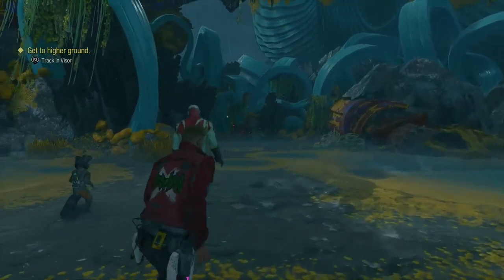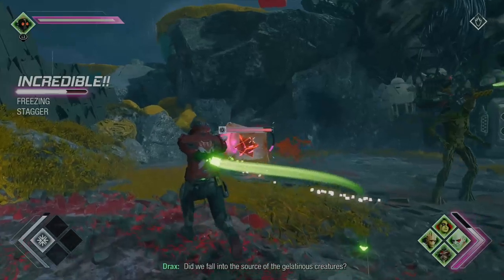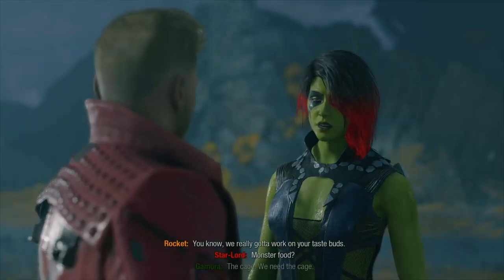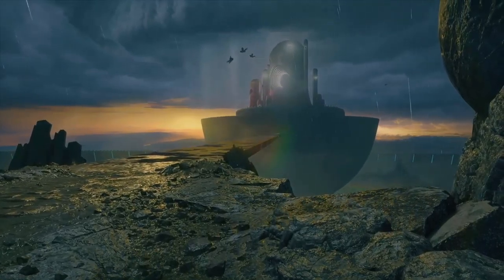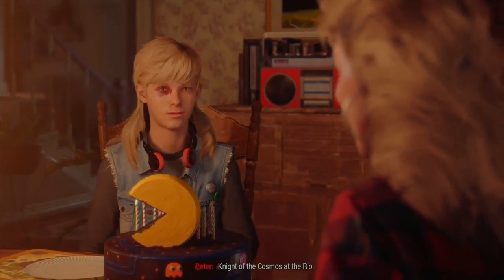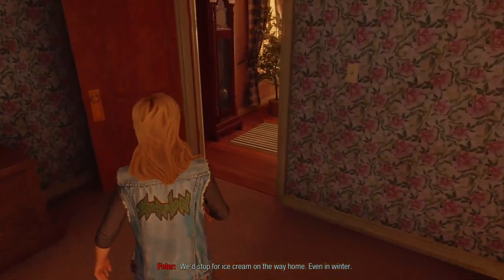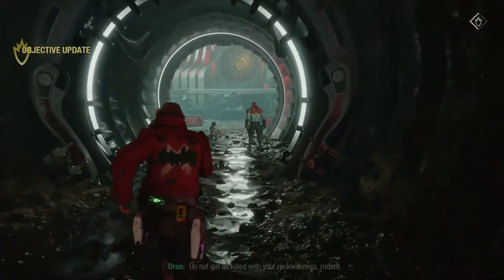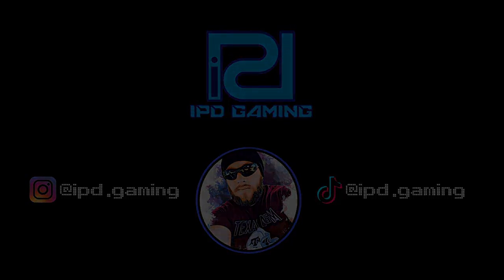Lady Hellbender Awaits | Guardians of the Galaxy Main Story Part 4 | PS5 Gameplay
Part 4 of my playthrough of the main story of Guardians of the Galaxy. This series is being played on PS5. Please enjoy my commentary as I experience this game for the first time.

I use DaVinci Resolve 17 for all my video editing.

I use Audacity for all my audio post-processing needs. This is a free product with fantastic functionality and features.

I currently use a BM-800 microphone, coupled with the Yamaha AG03 mixer for all audio recording. Gameplay video recording is captured through an Elgato HD60S+ using OBS software.